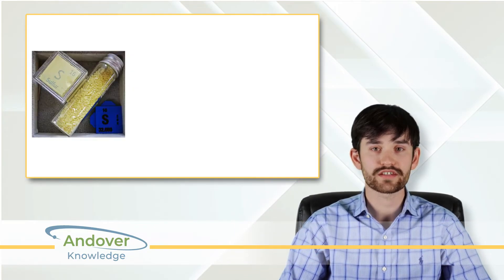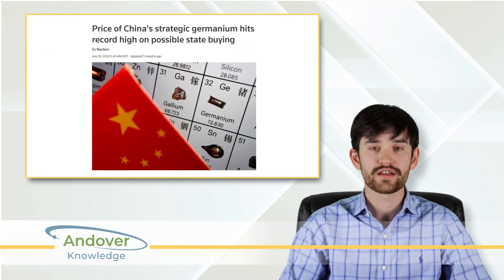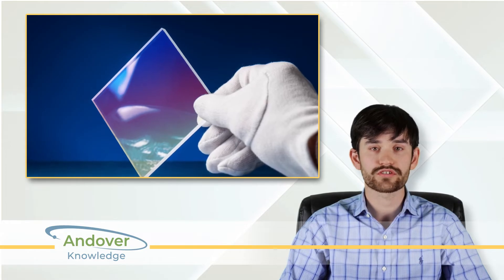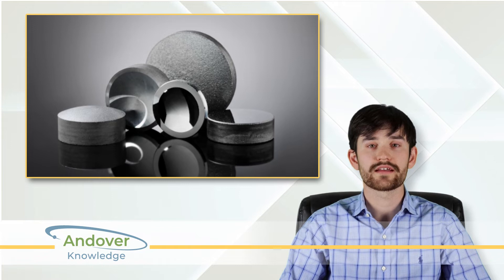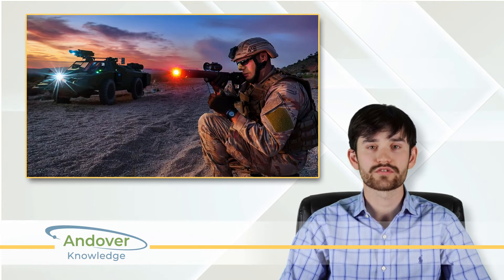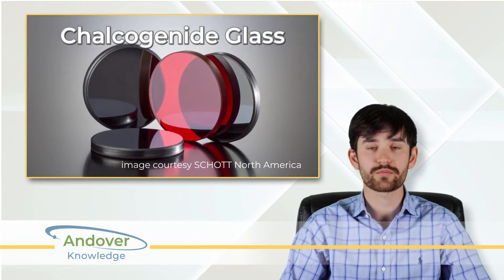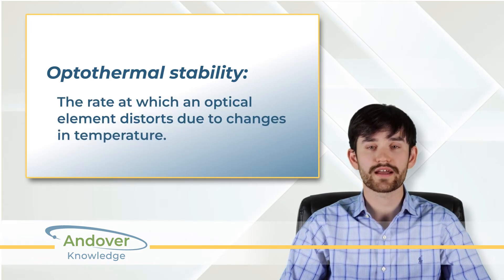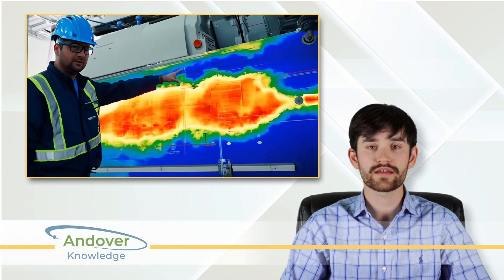Chalcogenide Glass: An Alternative to Germanium in Infrared Optics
As germanium becomes more expensive and harder to source, many industries are turning to chalcogenide glass as a reliable and cost-effective alternative. In this episode of Andover Knowledge, we’ll explore the unique benefits of chalcogenide glass, including:

- Superior infrared transmission with minimal optical loss
- Thermal stability that ensures performance across extreme temperatures
- Design flexibility for complex optical systems, including aspheric lenses
- Cost-effectiveness compared to germanium, without compromising quality

Whether you're working in defense, aerospace, industrial imaging, or laser systems, chalcogenide glass can provide the precision and reliability you need.